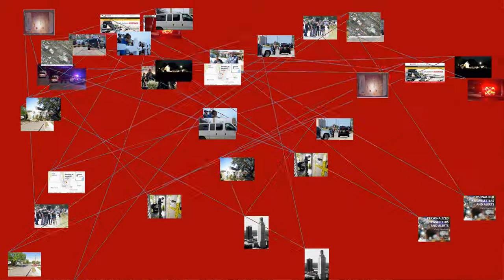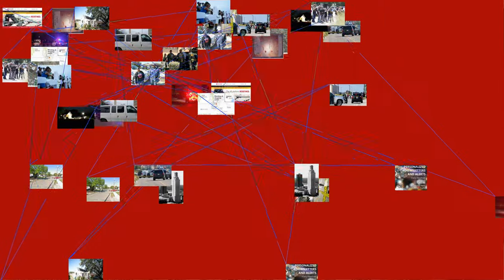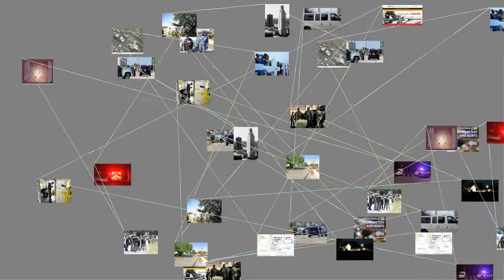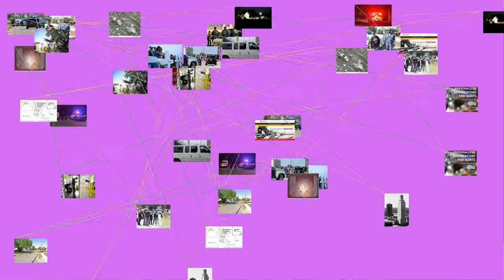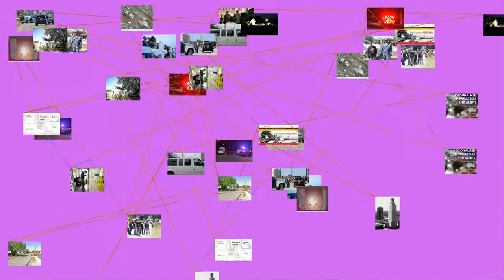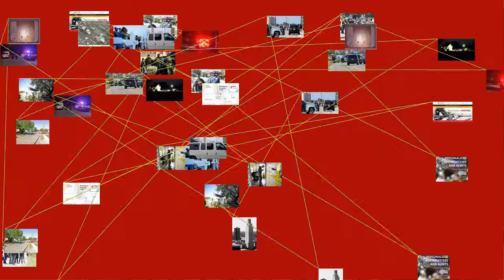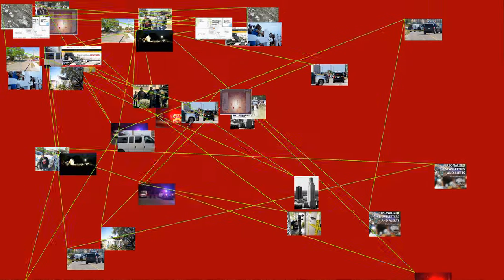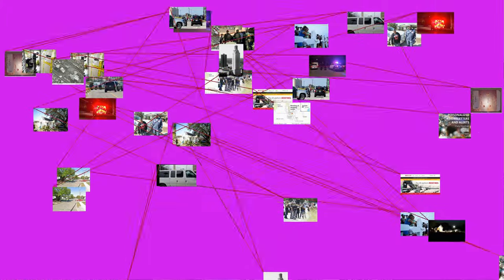This is a list of homicides committed by firearms in the state of Texas.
Assassination of John F. Kennedy
Dallas
22 November 1963
While travelling in an open car, President Kennedy was killed by a lone sniper.
University of Texas tower shooting
Austin
1 August 1966
18
A sniper barricaded himself atop a campus tower.
Daingerfield church shooting
Daingerfield
22 June 1980
Religious hate crime
Grand Prairie shooting
Grand Prairie
9 August 1982
Workplace violence
Luby's shooting
Killeen
16 October 1991
24
Misogynistic attack
Waco siege
Axtell
28 February 1993
10
Botched police attack
Wedgwood Baptist Church Shooting
Fort Worth
15 September 1999
Religious hate crime
2009 Fort Hood shooting
Fort Hood
5 November 2009
14
Terrorist attack
2012 College Station shooting
College Station
13 August 2012
Shoot-out with the police
2014 Fort Hood shooting
Fort Hood
2 April 2014
Workplace violence
2014 Harris County shooting
Spring
9 July 2014
Domestic violence
Curtis Culwell Center attack
Garland
3 May 2015
Two attackers were the only fatalities
2015 Waco shootout
Waco
17 May 2015
Large, confused shoot-out
2015 attack on Dallas police
Dallas / Hutchins
13 June 2015
Attack on police headquarters followed by a chase that resulted in the attacker being killed.
2015 Harris County shooting
near Houston
8 August 2015
Domestic violence
2016 shooting of Dallas police officers
Dallas
7 July 2016
A single attacker ambushed a group of policemen
2017 Plano shooting
Plano
10 September 2017
Domestic violence
Sutherland Springs church shooting
Sutherland Springs
5 November 2017
27
Religious hate crime
Santa Fe High School shooting
Santa Fe
18 May 2018
10
School shooting
2019 El Paso shooting
El Paso
3 August 2019
22
Shooting inside a Walmart and its surrounding area. The shooter, a 21 year old named Patrick Crusius, was arrested by the police. 22 people were killed, and 24 others were injured.
2019 Odessa-Midland shooting
Odessa and Midland
31 August 2019
Mass shooting at shopping centers and Cinergy movie theatre.